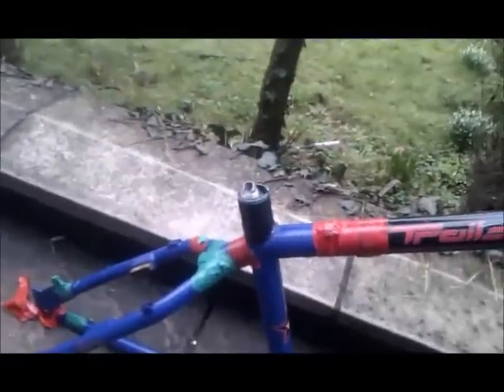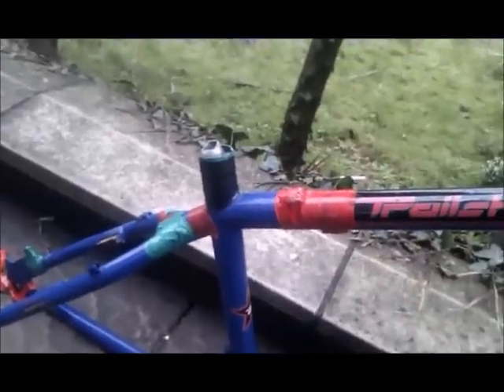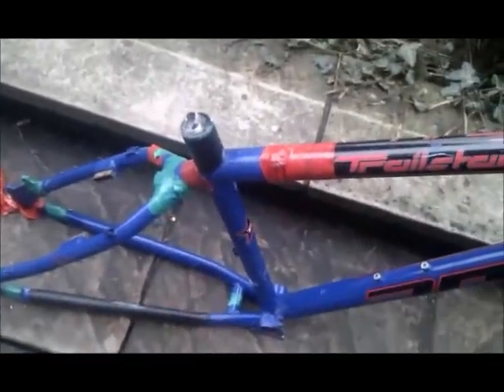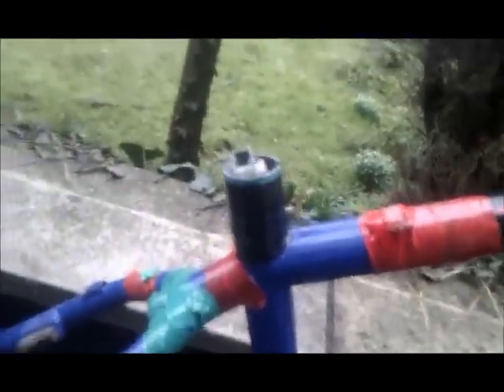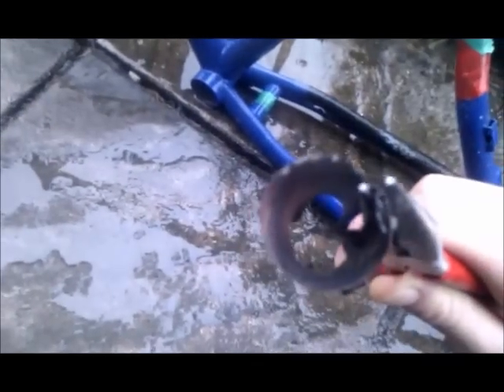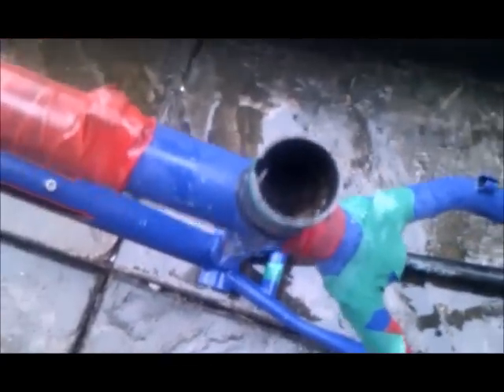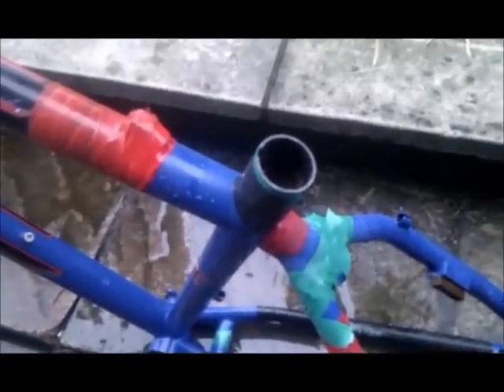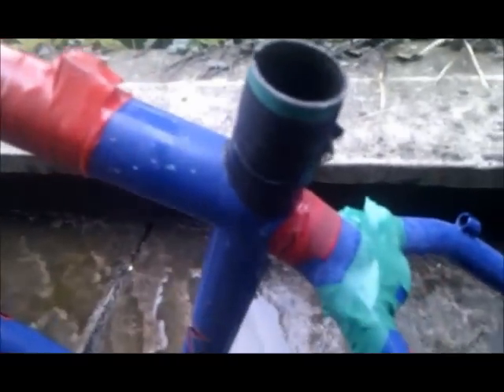Removing stuck bicycle seatpost with sodium hydroxide/caustic soda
Removing an alloy seatpost from a steel frame with caustic soda. DO NOT TRY WITH ALLOY FRAME.